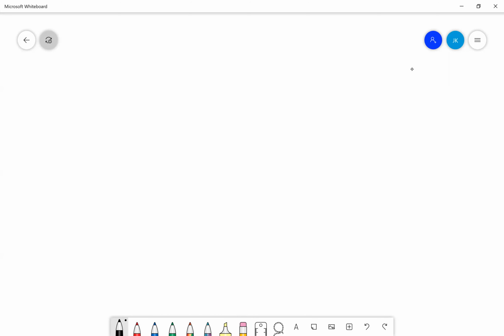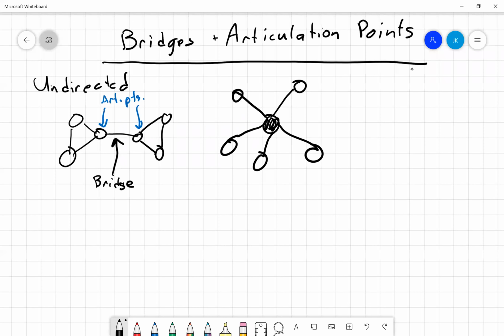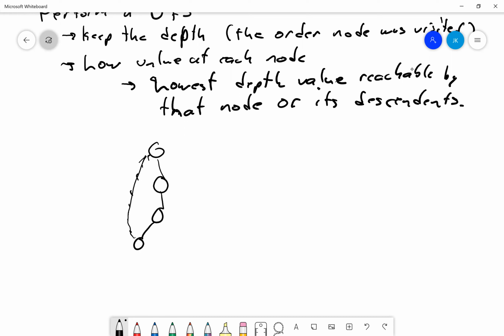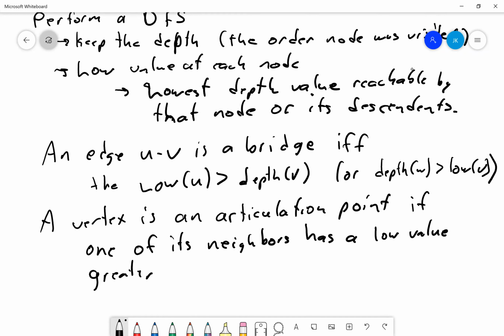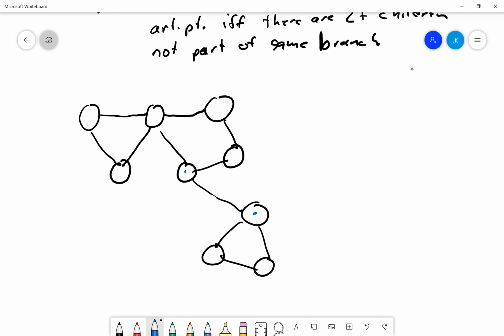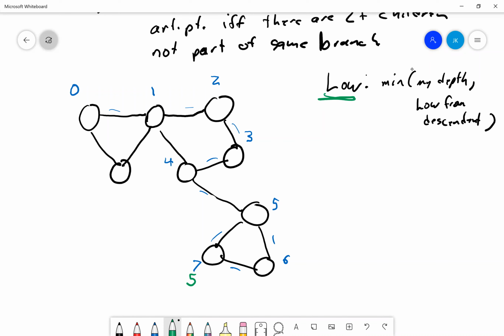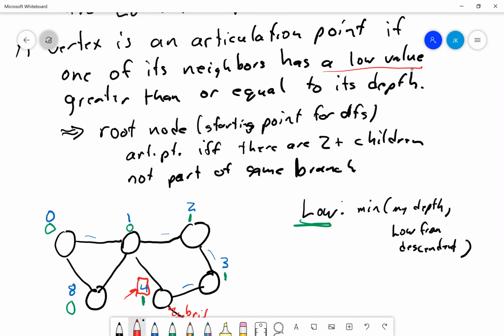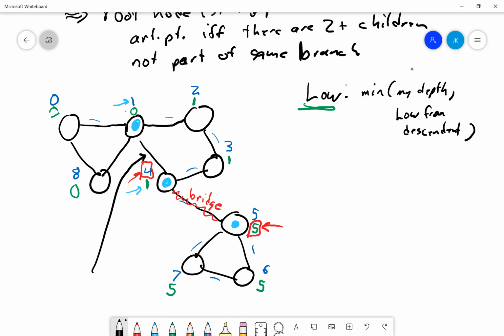Bridges and Articulation Points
How to find Bridges and Articulation Points using a modified Depth First Search

NOTE AN ERROR IN THE VIDEO!
I say in the video that there is a bridge if low(u) is greater than depth(v).  This IS correct.  I should have then said it was also true if low(v) is less than depth(u) (i.e. it's true for any pair of vertices u and v).  But, evidently I somehow mentally mixed up what I was saying and said depth(u) is greater than low(v), which is NOT correct.